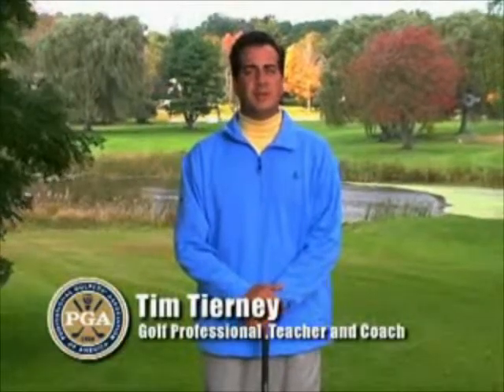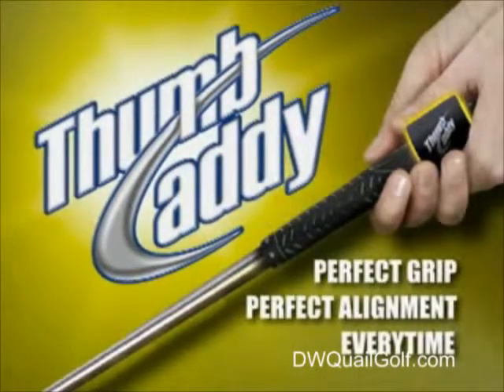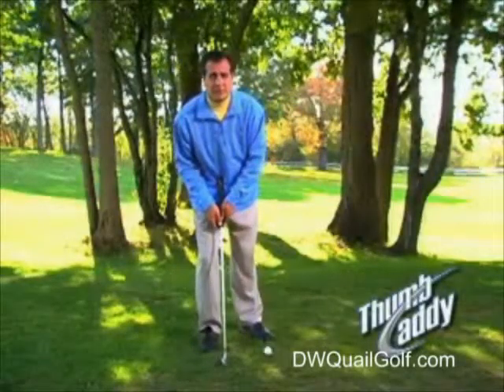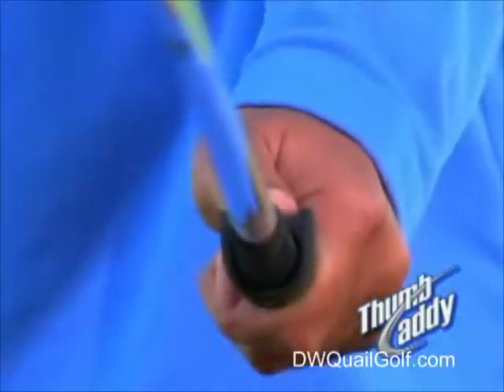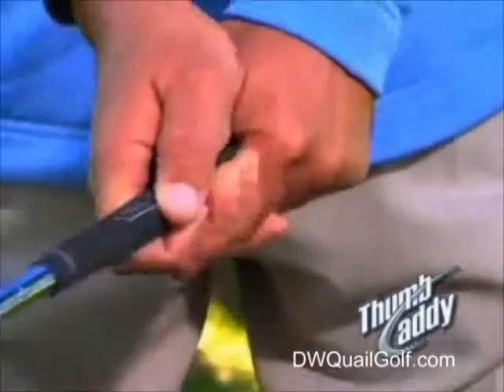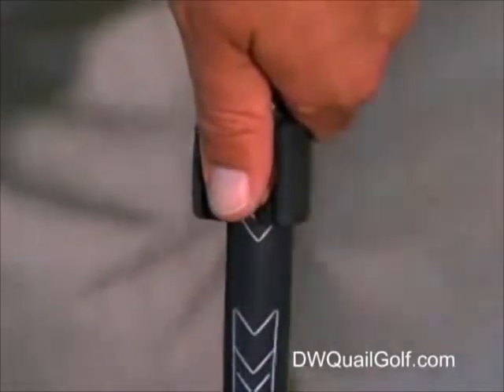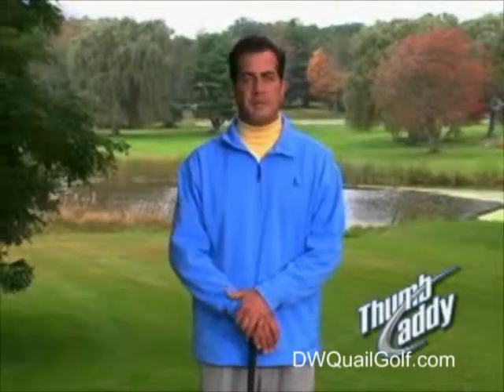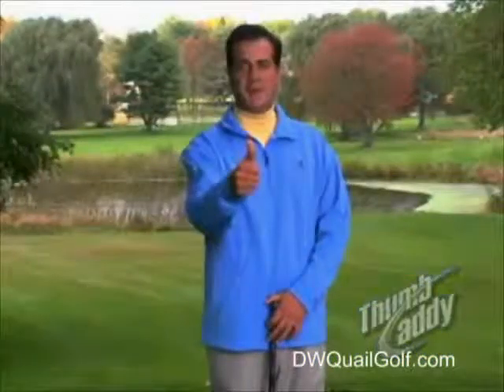Thumb Caddy From DWQuailGolf.com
The Thumb Caddy keeps your grip consistent throughout your swing for straighter, longer shots with increased regularity.